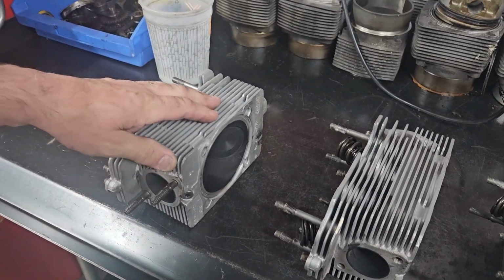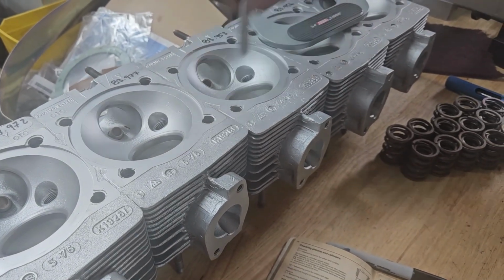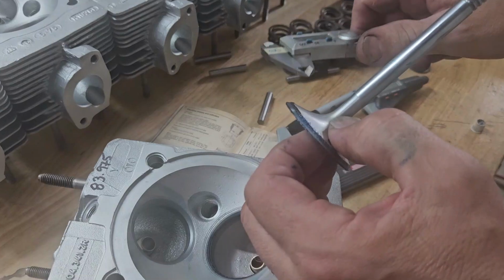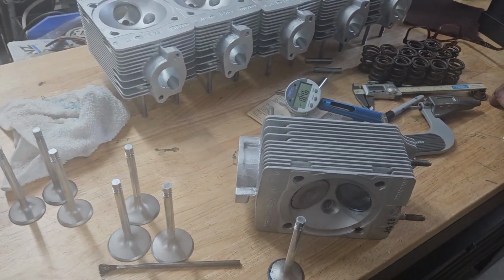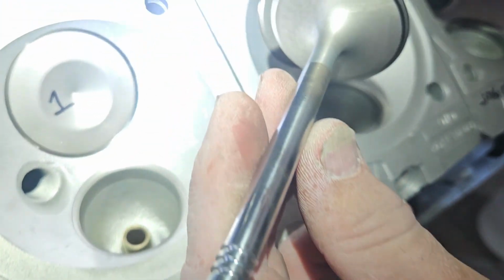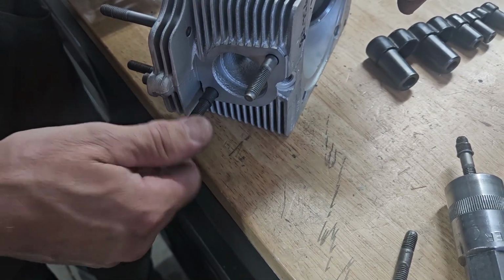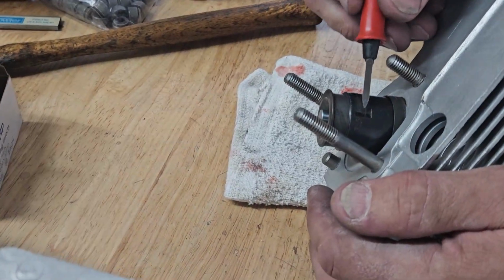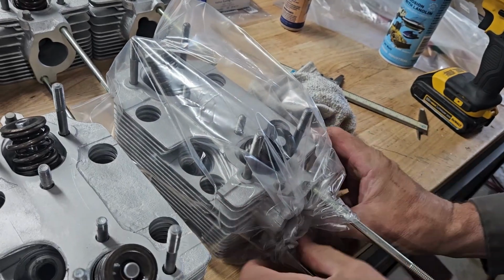1976 930 TURBO HEADS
You may have caught our other videos on this 1976 911 Turbo. If not, check them out.

In this video, we are working on the heads. The case is still at Ollie's, so we can have everything lined up for when it is done.
All the best, KlassikATS